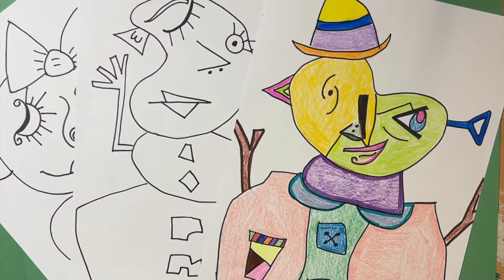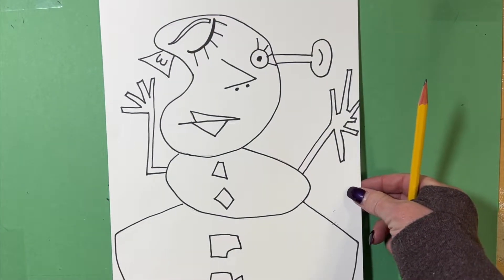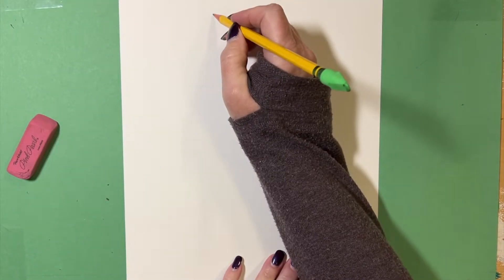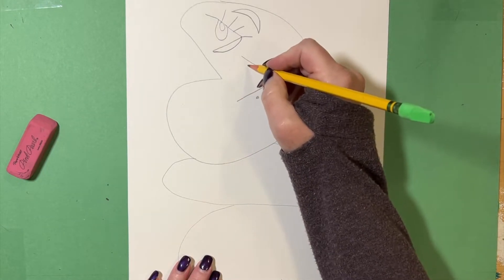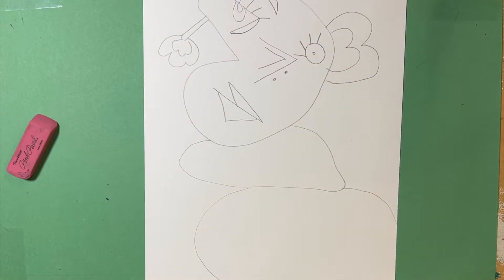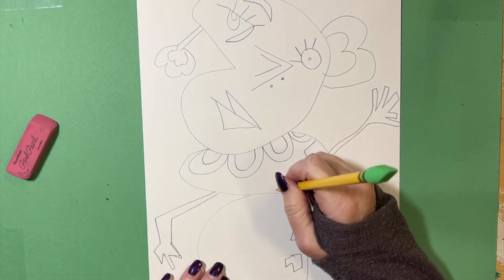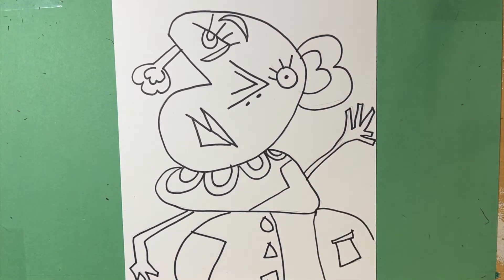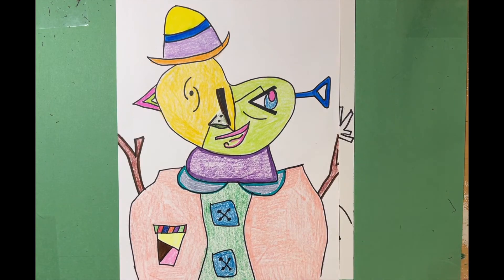Picasso Snowman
What would a snowman look like if Picasso painted a snowman?? Let's find out! Join me!